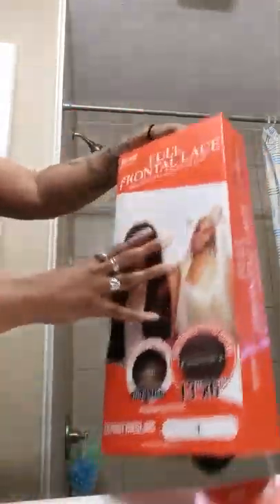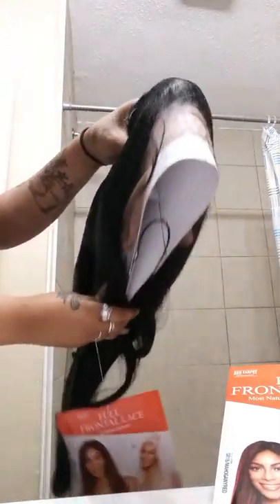Mane concept 13x6 Riesling #1💣af don't😴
Ebonyline.com red carpet premiere Full frontal lace wig